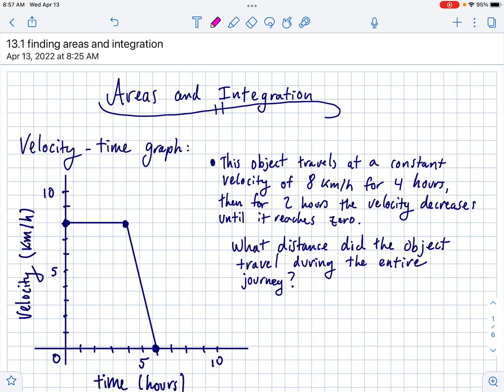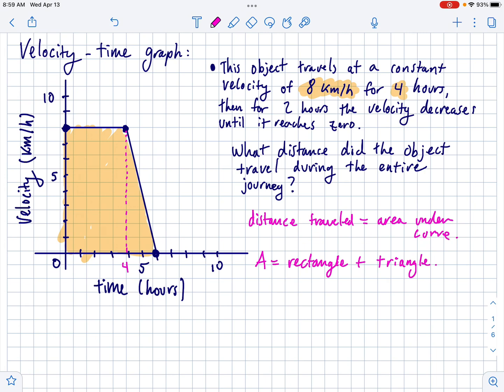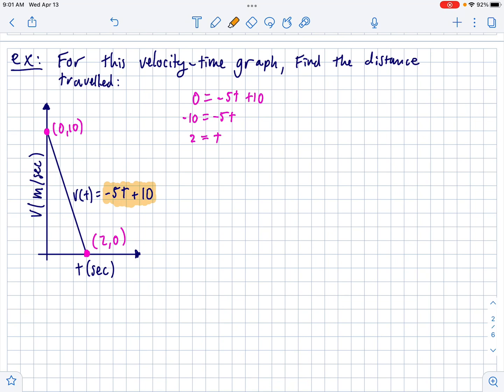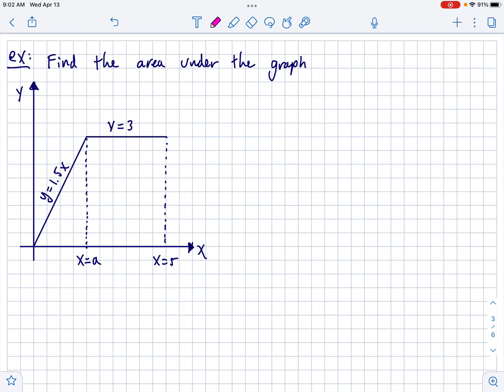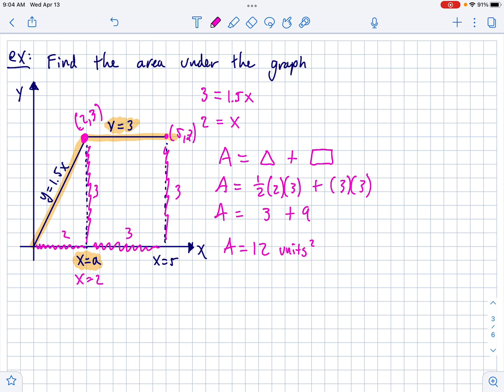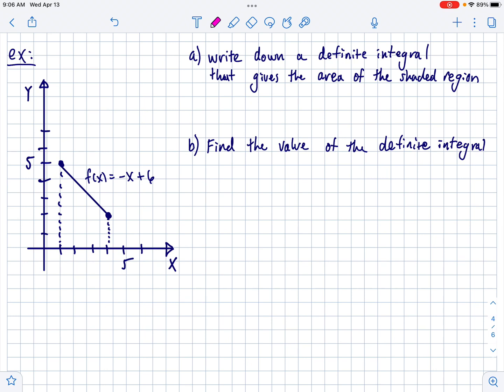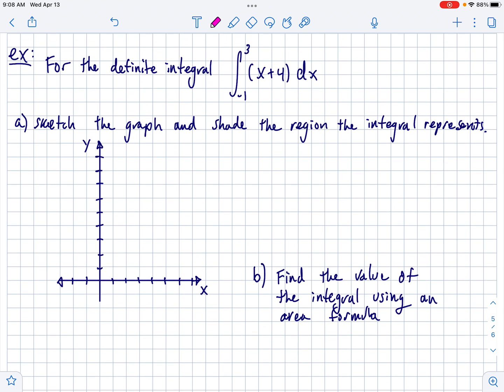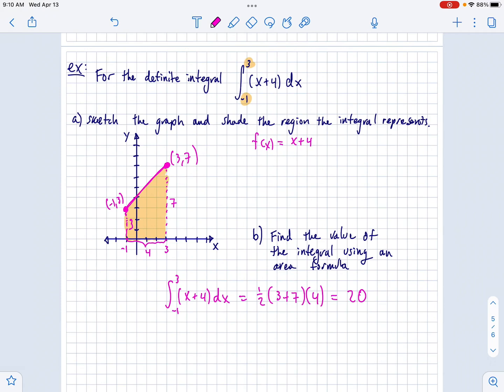IB AI SL2 intro to integration with area